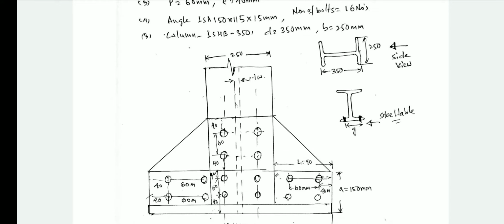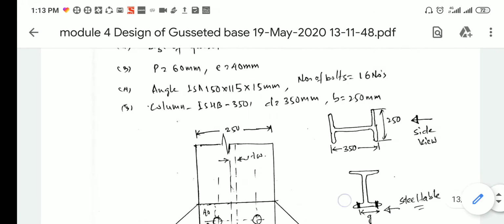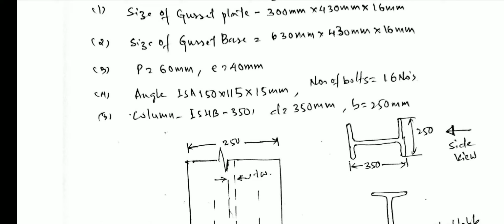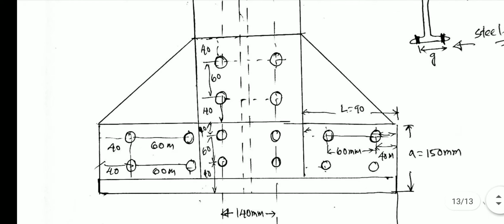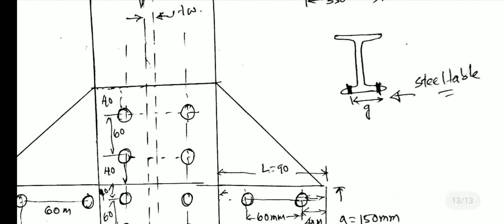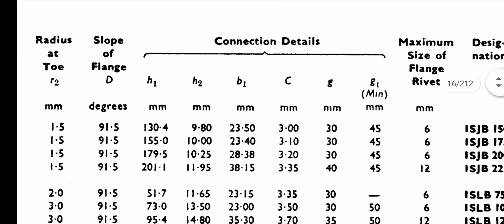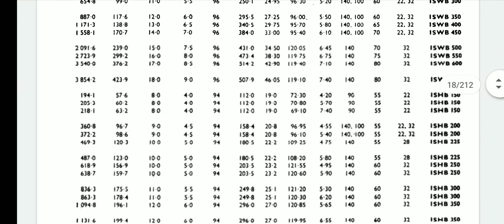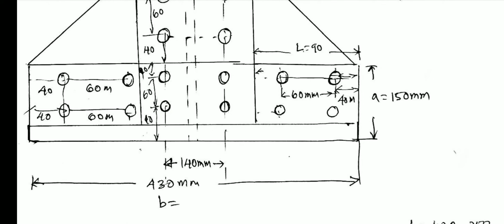Details of connections of gusseted base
Design of gusseted base part 5